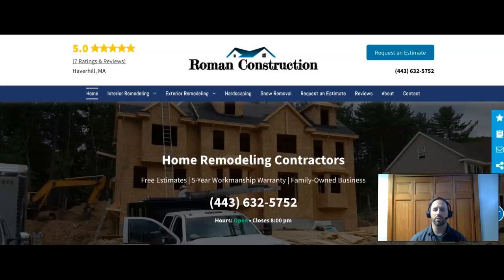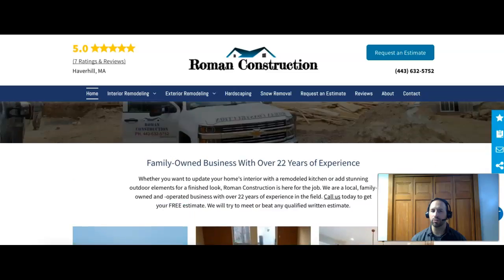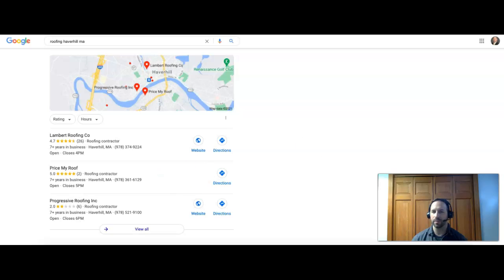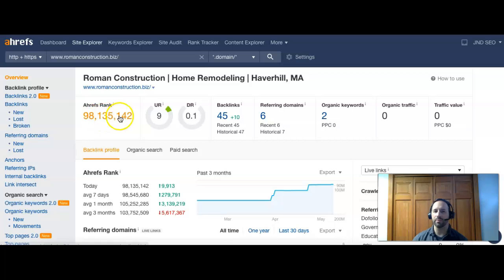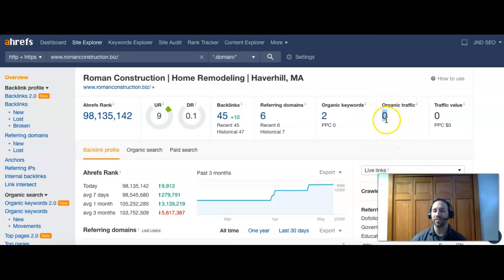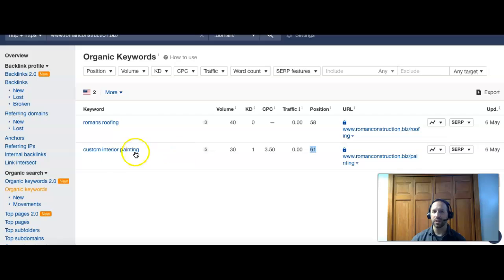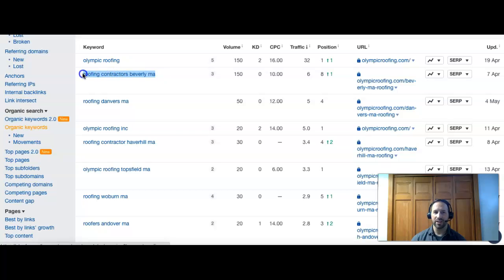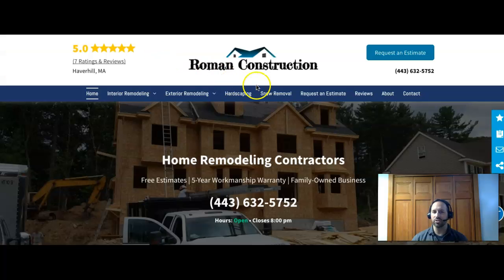Roman Construction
Joel from JND SEO shows Roman from Roman Construction how to dominate their competition online in searches for roofing Haverhill MA!